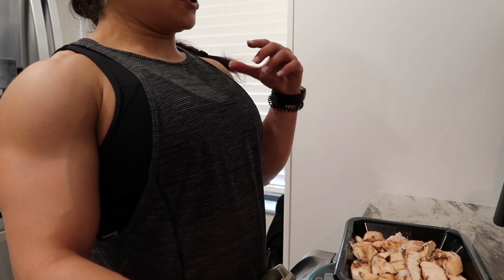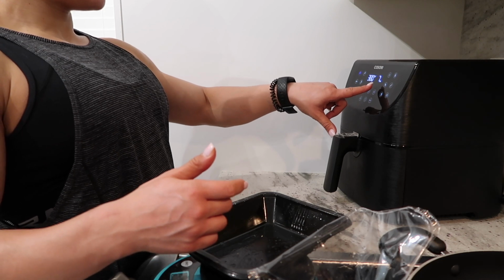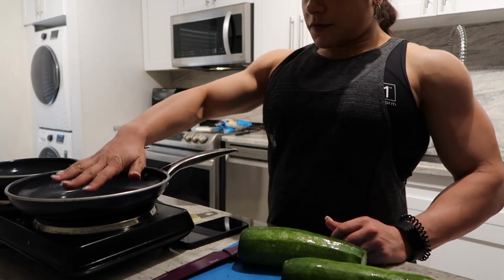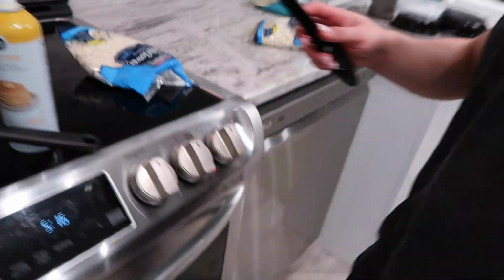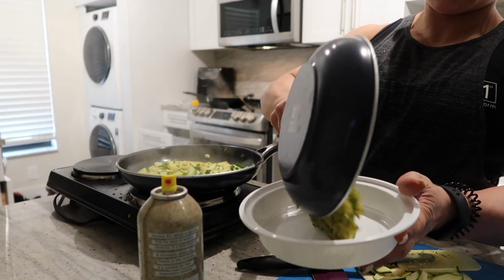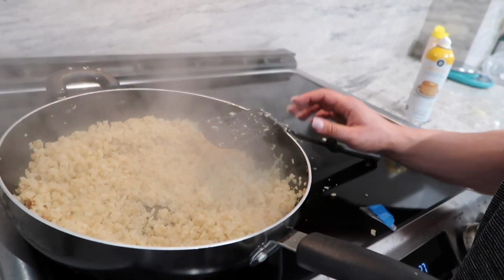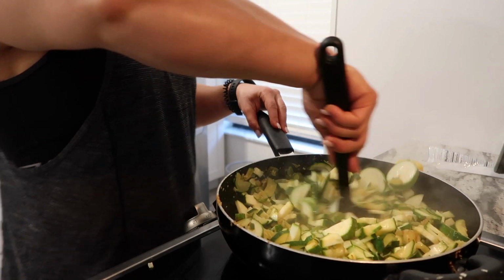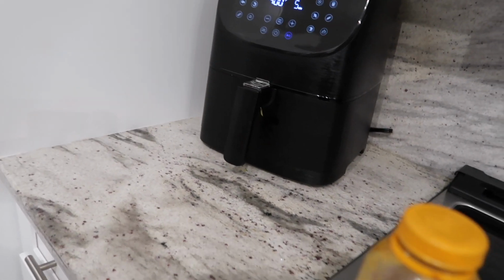In the Kitchen with Khadr - Road to the Arnold & Olympia! - Episode 3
🐔 -How to prepare my chicken from Long Life Meal Prep
👩‍🍳 -How I cook and prepare some of my staple veggies on prep

2:29 - Phone call with my mom (lol)

4:04 - Frozen vs. Not Frozen Cauliflower rice

4:36 - What is a Mandolin?

12:25 🐠 - Secret Sauce *

Body Work: @katiehohmannlmt

Full Video of the Olympia live stream is available for purchase